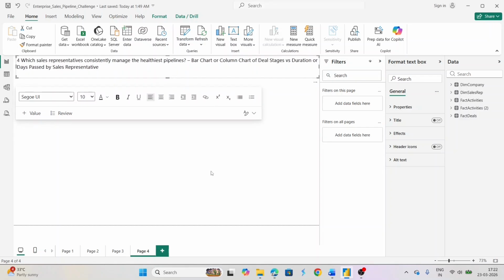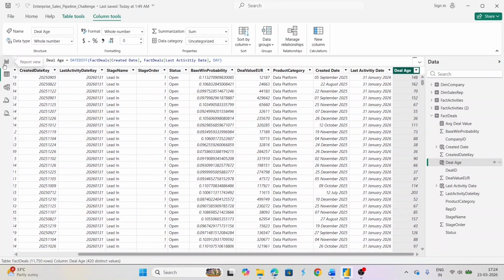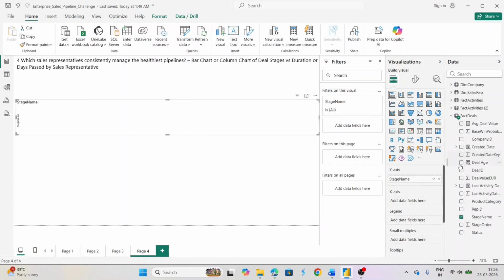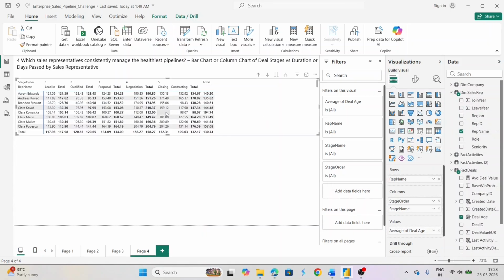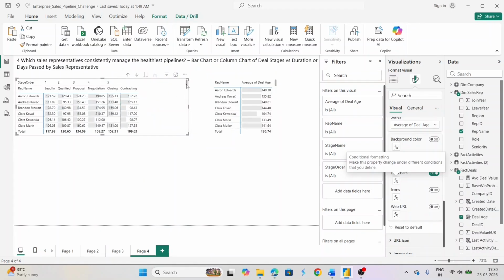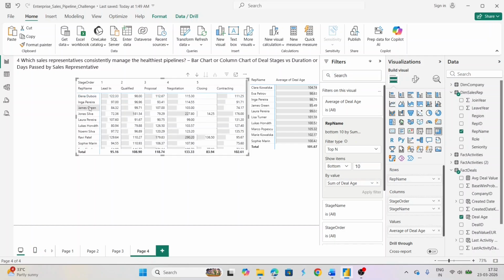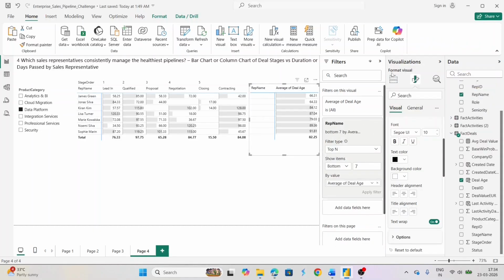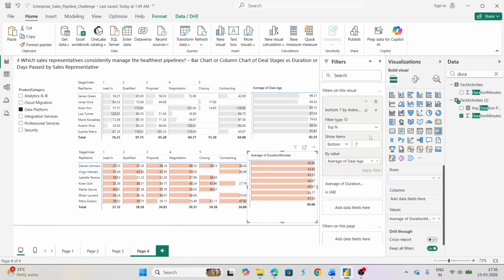Enterprise Sales Analytics Part 6: Top Sales Reps with the Healthiest Pipelines (Days vs Duration)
Welcome to Power BI Panther! 🚀

Video 6 of the Enterprise Sales Pipeline Challenge series, we answer Q4: “Which sales representatives consistently manage the healthiest pipeline?” We build two matrix-based views that rank reps by how efficiently they move deals through stages.

What we cover in this video:

Create a Deal Age DAX calculated column using DATEDIFF(Created Date, Last Activity Date, DAY) and understand what it really represents (total days across all stages, not just the current one).

Why a simple bar chart of stage vs days is misleading and how to fix it.

Build a Sales Rep × Stage matrix with Average Deal Age and a separate matrix for Average Duration per Deal, both with data bars for instant pattern recognition.

Use Top N filters (by lowest average deal age) to surface the reps with the “healthiest” pipelines and align the two visuals so they look like one clean analytical block.

Formatting tricks: subtotals workaround, minimal style, grow-to-fit headers, hiding duplicate labels, and using light data bar colors so numbers stay readable.

I’m sharing my interpretation of who appears to manage the healthiest pipeline—but I want you to think like an analyst, not just agree.
If you see different patterns, or if you disagree with my insight, I’d love to hear your reasoning in the comments. Treat this like a challenge: explain your logic, defend your view, and try to improve on my approach—just like we would in a real analytics team review.

Challenge link: (FP20/FP&A challenge link in comments)